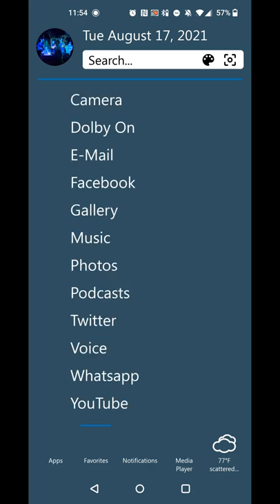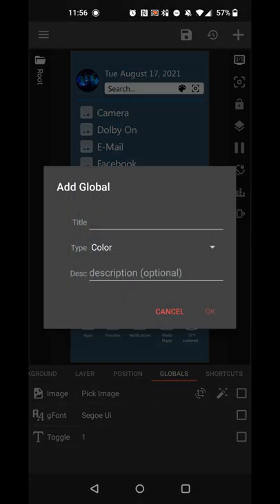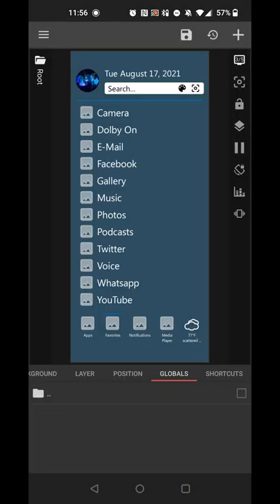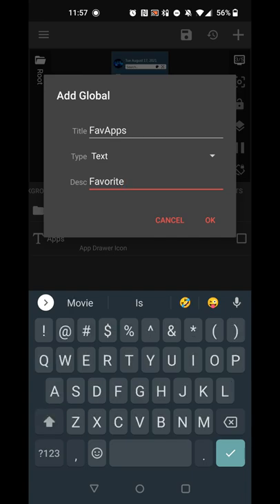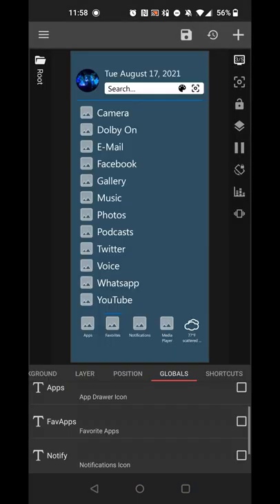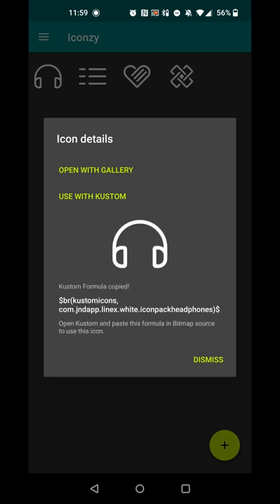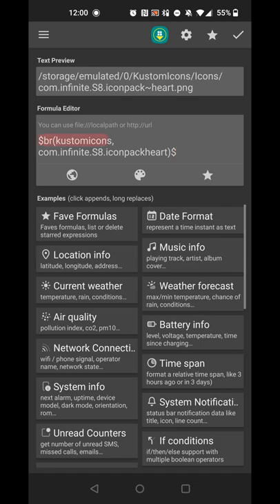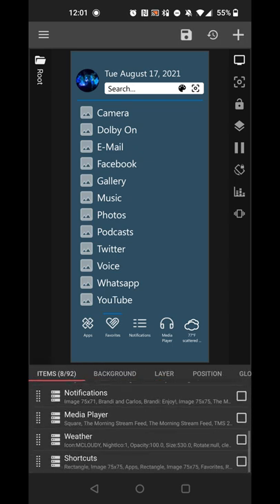[TIL] KLWP Global Variable Folders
In this review, I share a nifty feature of KLWP to create a folder to group Global Variables to ultimately more easily change items embedded in my items list. Check out the video to learn how!